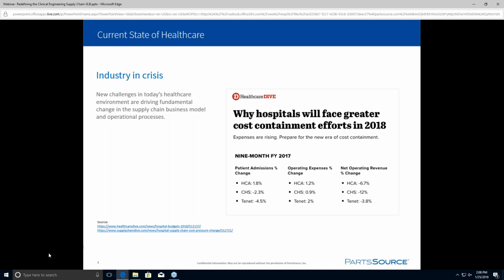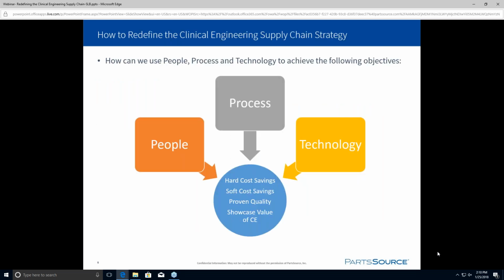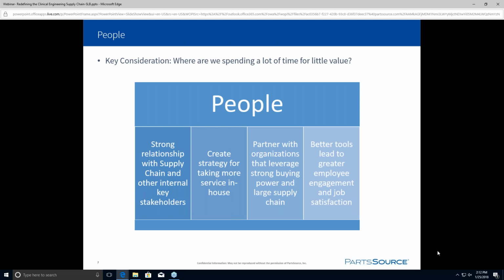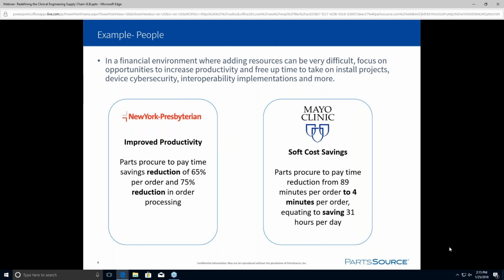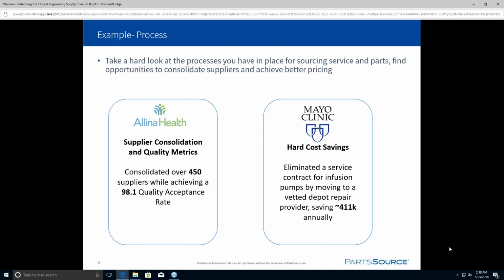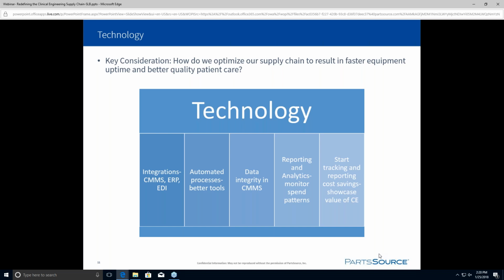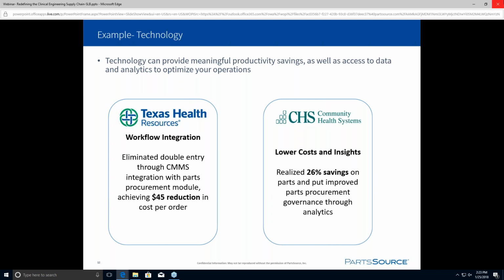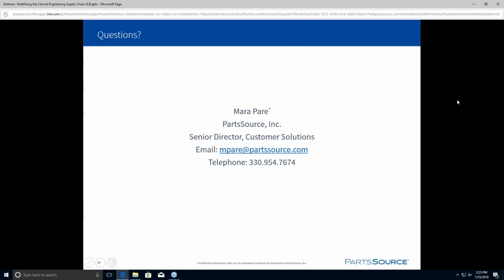Redefining the Clinical Engineering Supply Chain Strategy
Mara Pare', Senior Director of Client Solutions at PartsSource, draws from her extensive background leading Clinical Engineering teams, streamlining provider operations and management of customer-facing programs to speak about driving improvements across the supply chain using people, process and technology. As the former Operations Manager, Clinical Engineering Services of Allina Health, Mara Pare' will bring her expertise to deliver the key approaches from leading health systems on how they are rapidly adapting their model to improve availability and outcomes. During this presentation, you will learn the fundamentals of driving process and technology for an effective clinical engineering supply chain strategy.